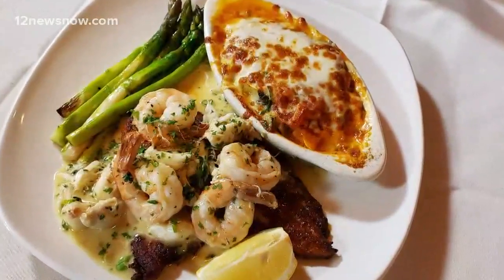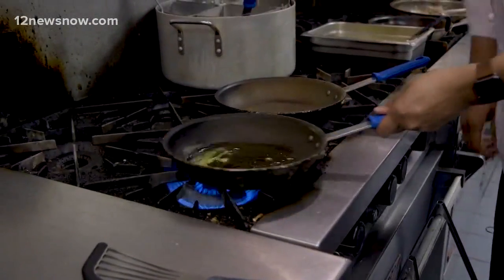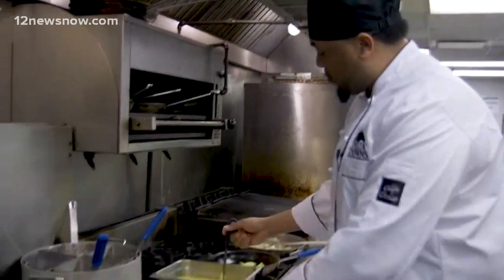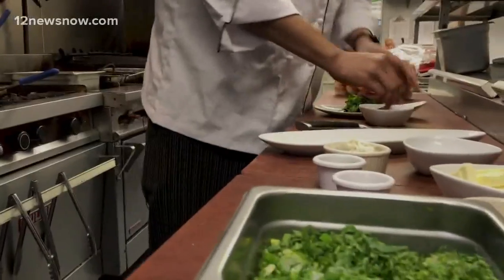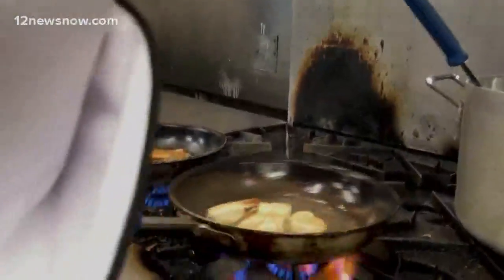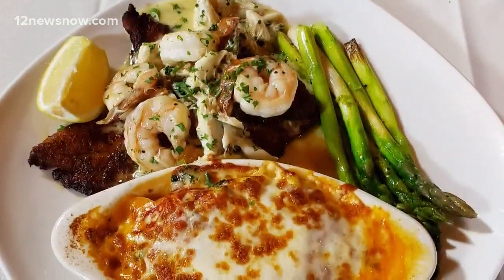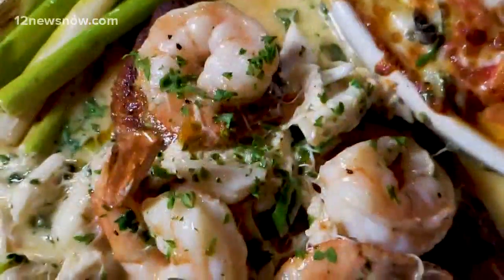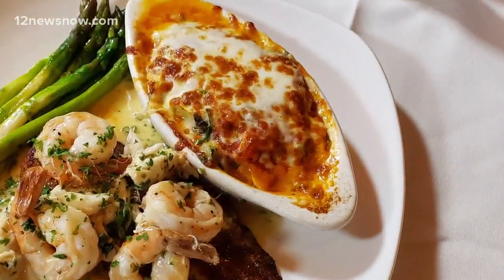Bon Appetit! Enjoy Catfish Beurre Blanc at Delta Downs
A night of fine dining is just 30 minutes away at The Lookout Restaurant at Delta Downs, where you can enjoy culinary works of art like the Catfish Beurre Blanc.